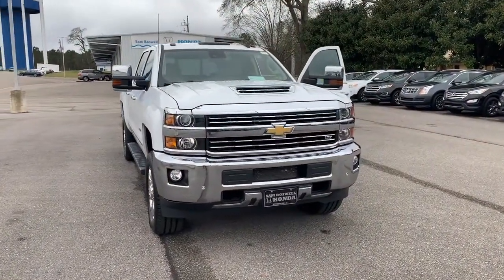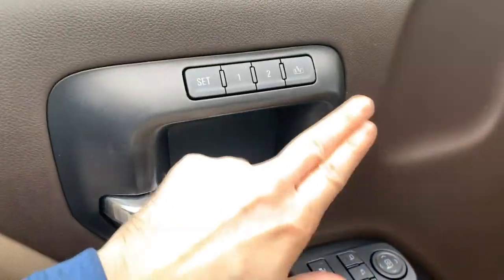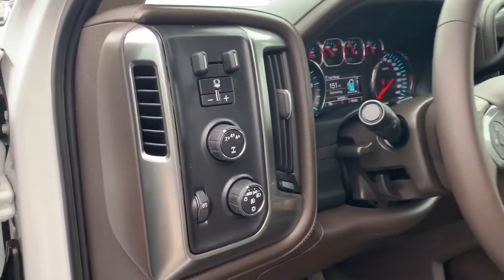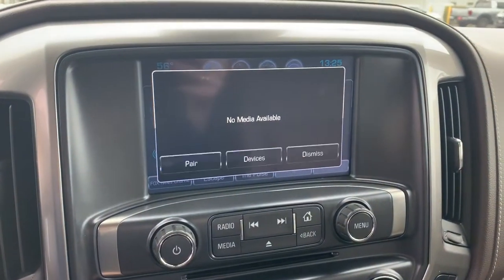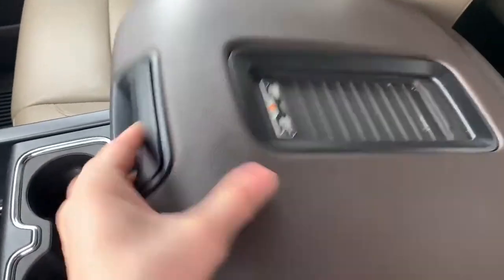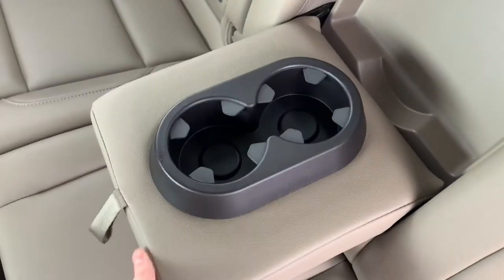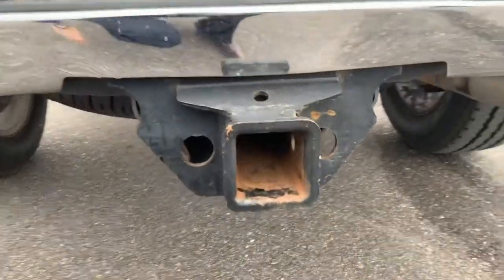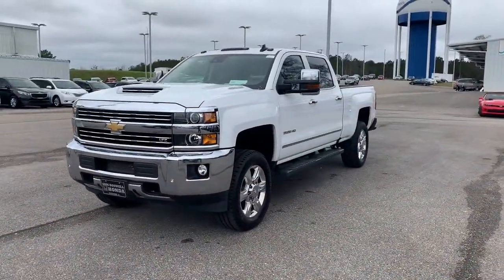2017 Chevrolet Silverado 2500HD LTZ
Here we have a GREAT looking 4WD Silverado with the powerhouse Duramax 6.6L turbodiesel engine! It's loaded with options like backup camera, bluetooth, navigation, heated/ventilated front seats, heated steering wheel and has been through our no-expense-spared inspection! This truck will not last long, so call or come in SOON for a test drive!

Recent Arrival!

Awards:
* 2017 KBB.com 10 Most Awarded Brands